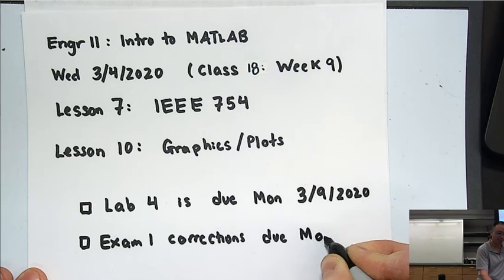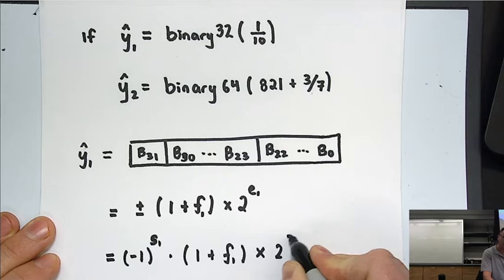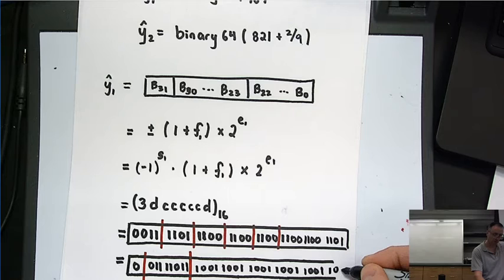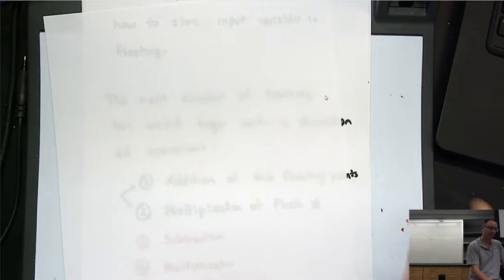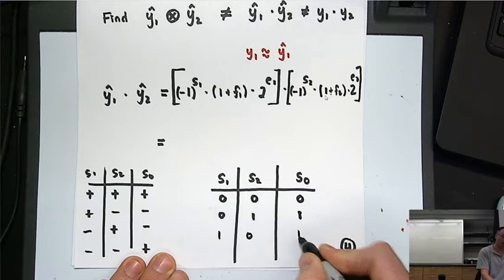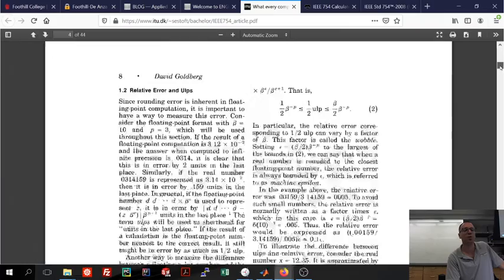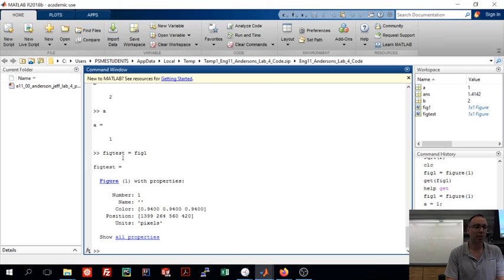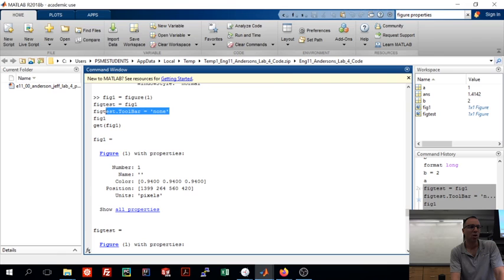AppliedLinearAlgebra.com Live Stream